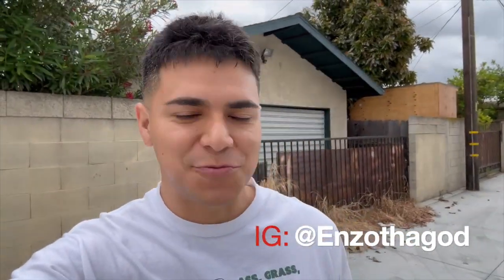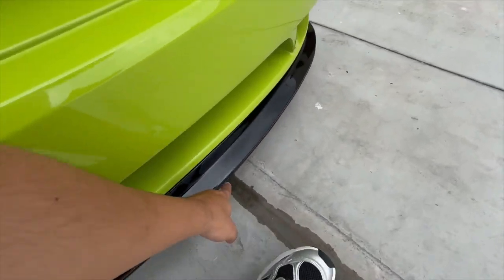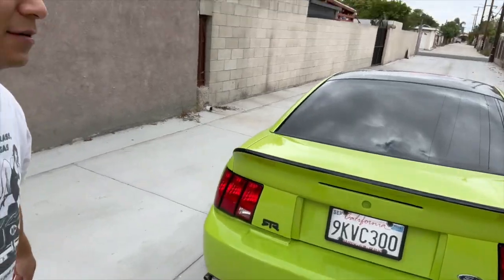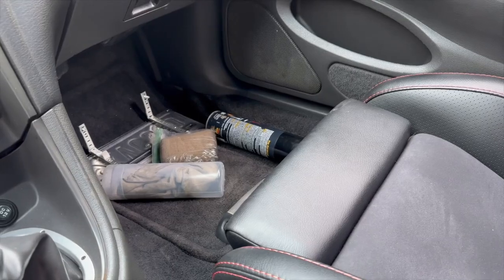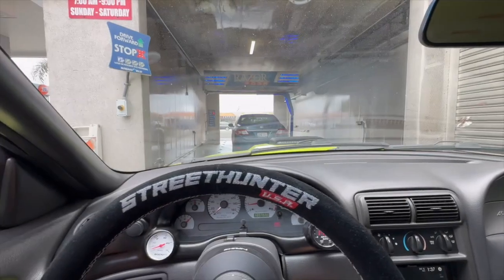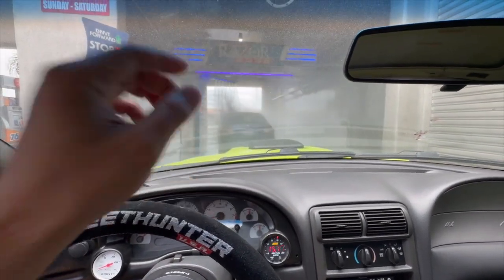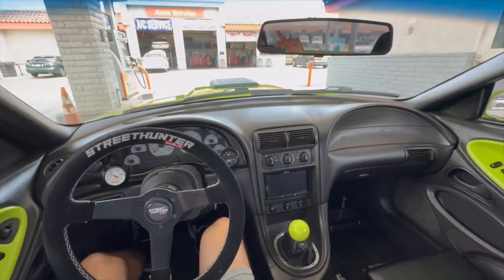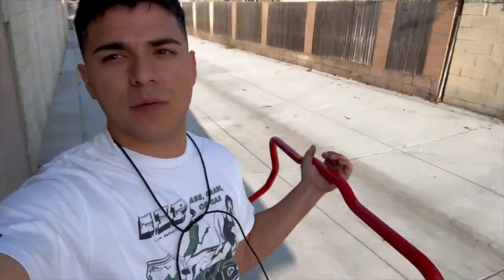It's BACK.!!!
Follow Up.!